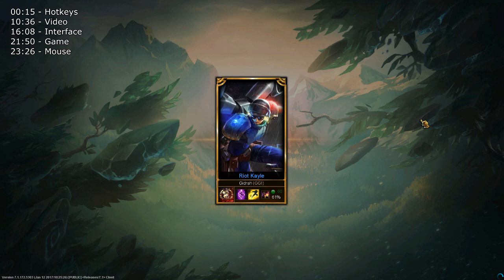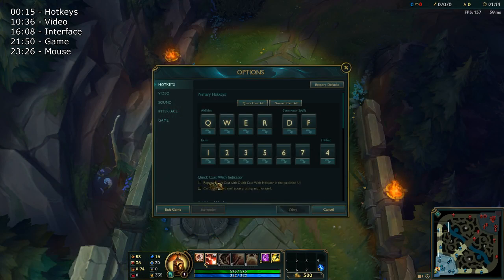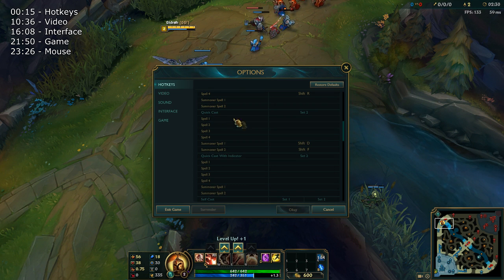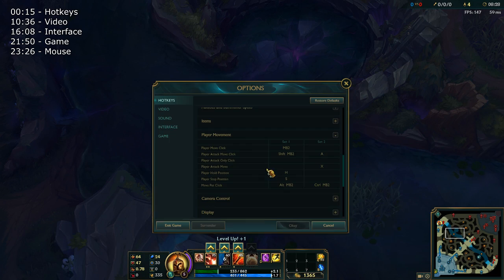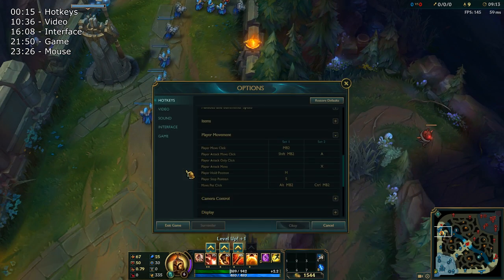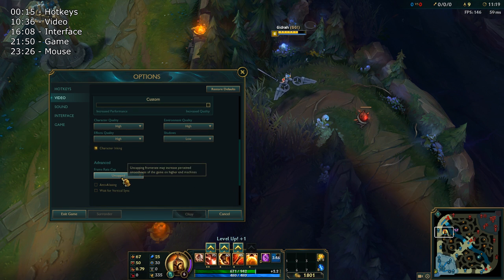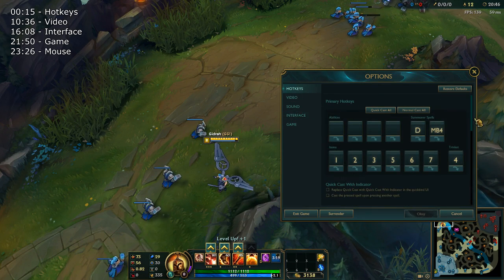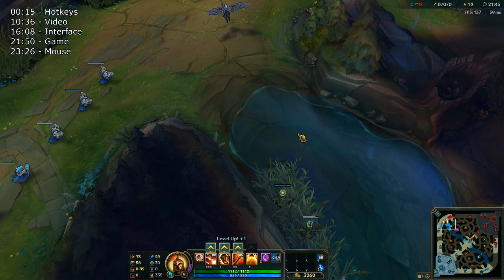League of Legends Pro Graphics & Settings Guide V2.0 (OPTIMAL SETTINGS GUIDE!)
The best LoL settings straight from the pros Faker/Sneaky! Learn how to optimize your game and dominate the competition!

Favoriting & Likes are MUCH appreciated and helps me out a lot! Thank you!